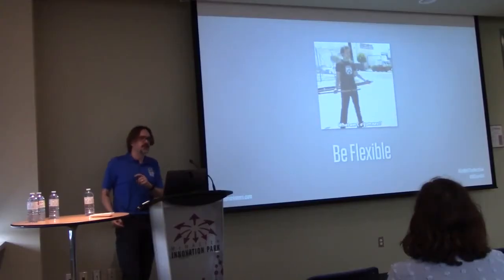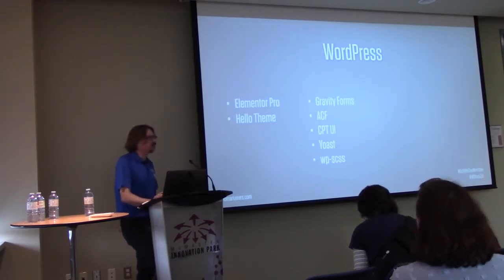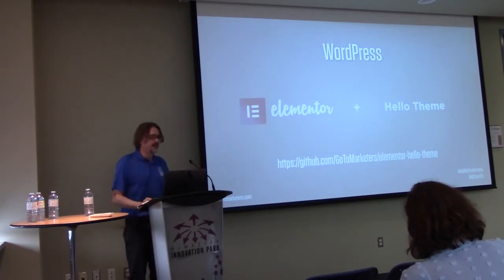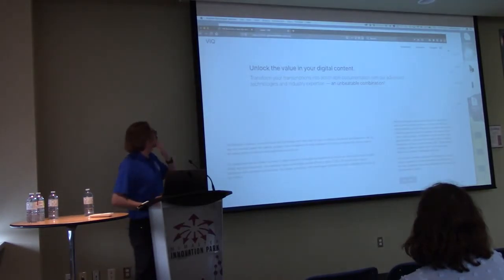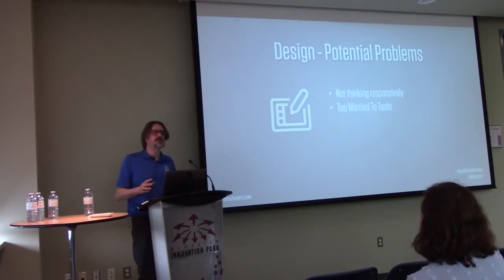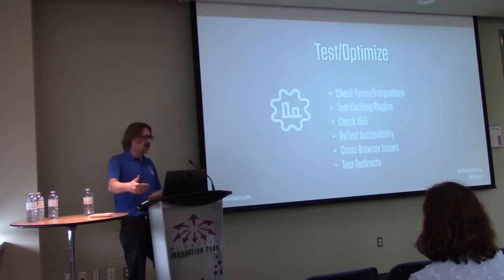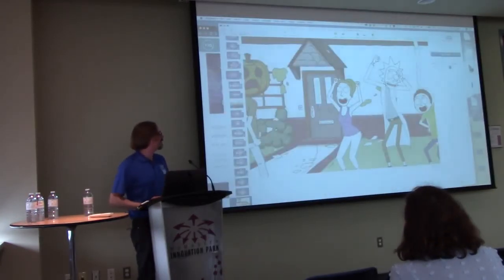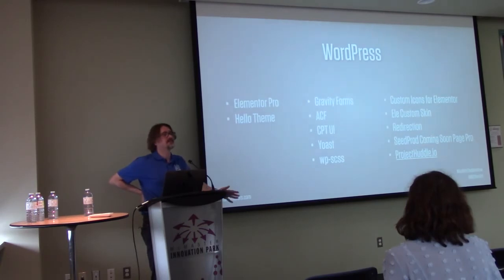Richard Rudy: Go With the Workflow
Dealing with multiple themes, layout editors, and plugins is hard. The key is having a semi-standard workflow for getting sites from concept to production efficiently. You’ll see how using a few standard tools (Plesk, Elementor, Gravity Form, ACS) you can efficiently build complex sites for yourself or your clients.